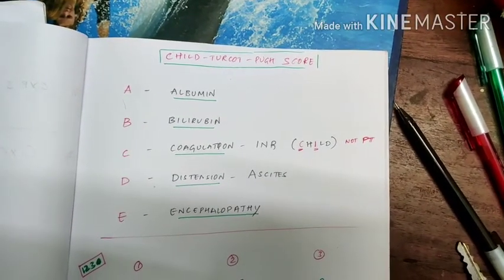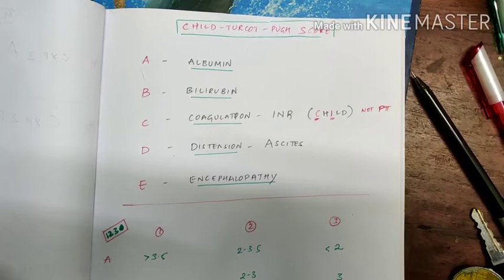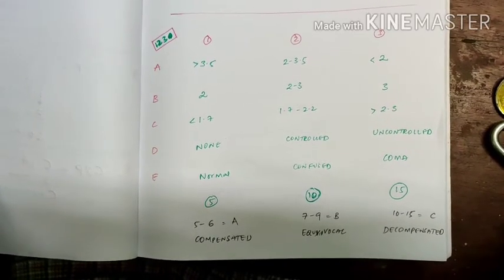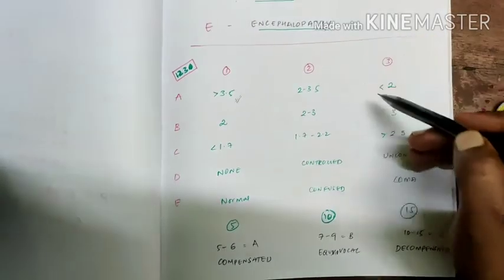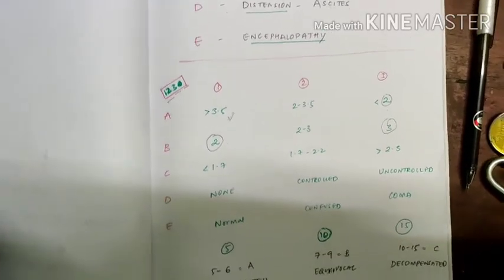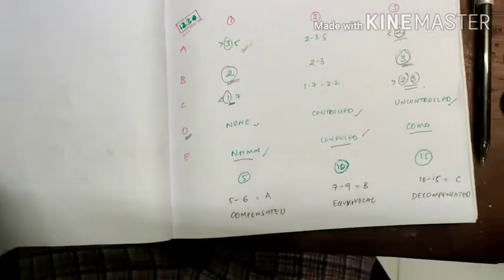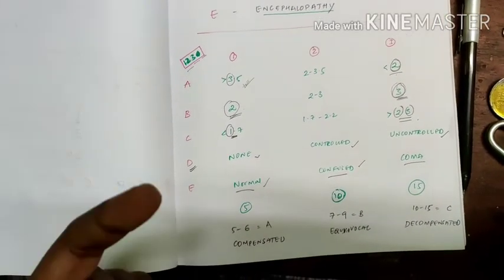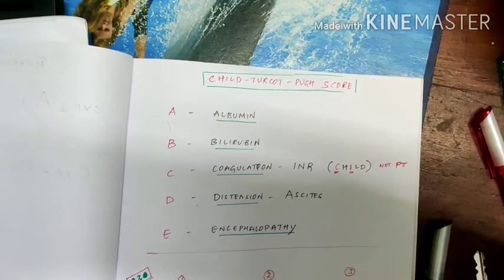CHILD TURCOT PUGH SCORE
Made easy 😄 learn easily. Remember tough topics in a easy way 😀